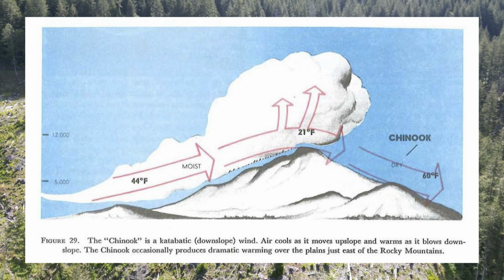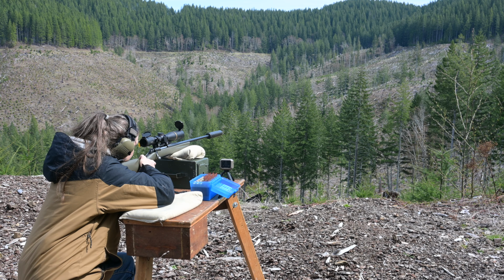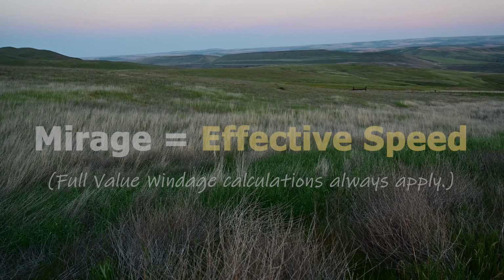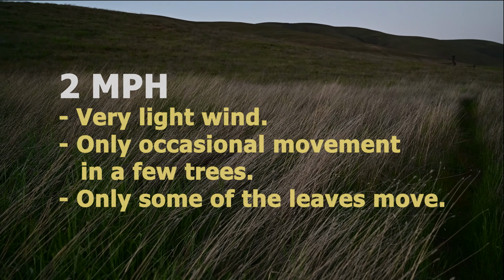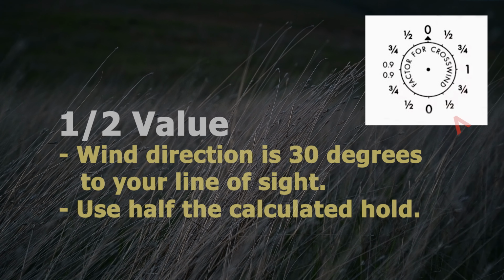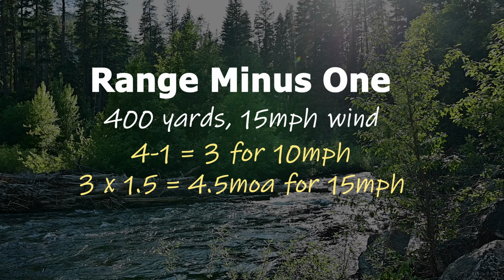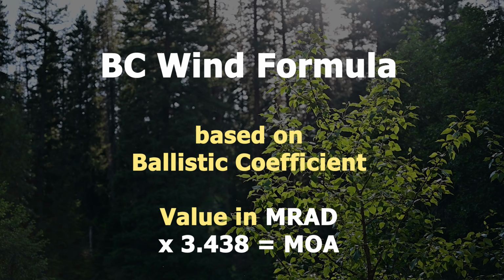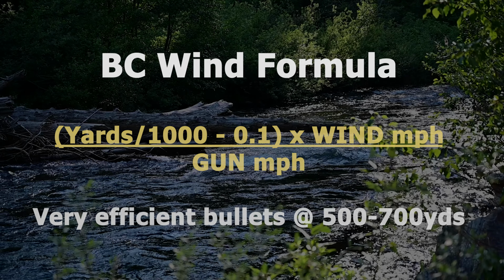Shooting in the Wind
Wind has a huge impact on accuracy and precision. We can make the best cartridges and have awesome control behind the rifle, but wind can easily put all that effort to shame in a split second. It's the bane of many a hunter and competitor. Today's video is a basic overview of wind…what affects it, how to read and adjust for it, and how to position yourself to avoid it. Topics discussed include the effects of temperature and terrain, assessing wind velocity with mirage and foliage, wind vector values in relation to line of sight, windage formulas (Range Minus One, Marine Corps Formula, Simple Windage Adjustment, BC Wind Formula), and preferred shooter positioning.